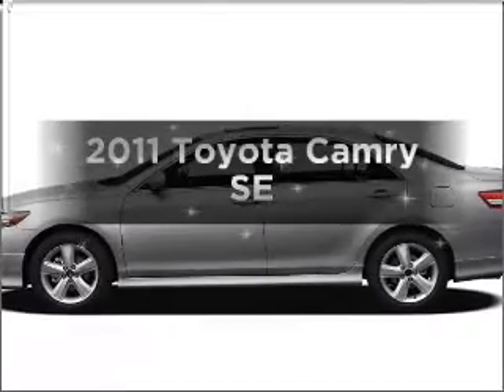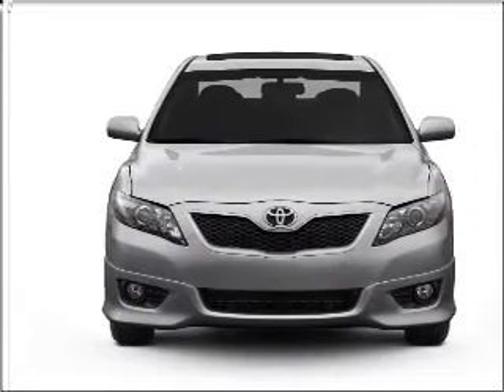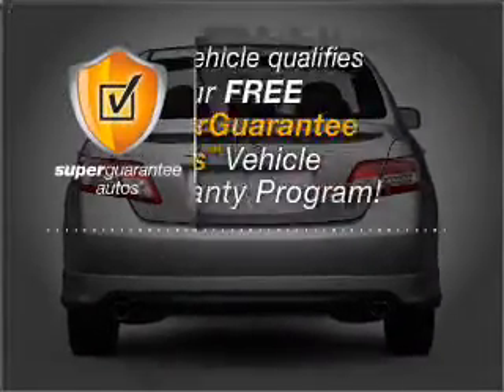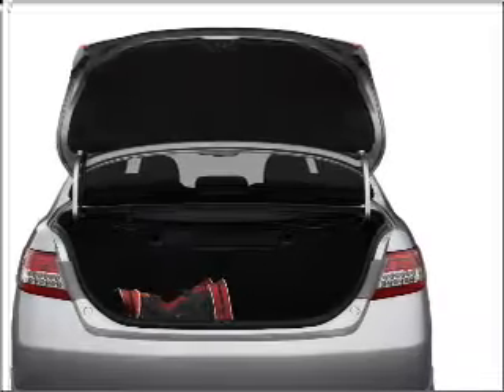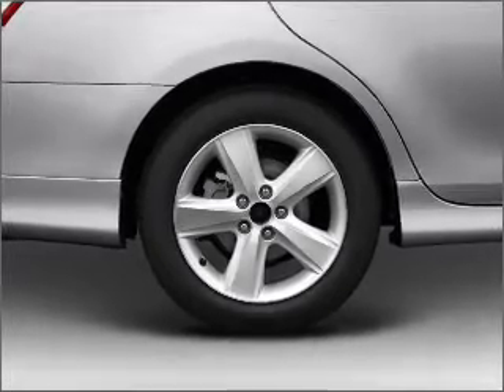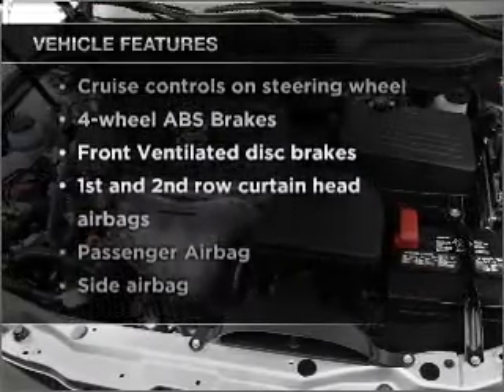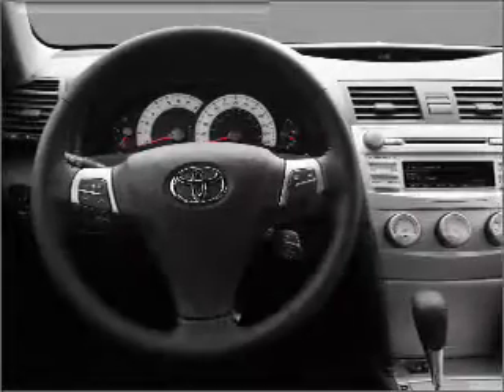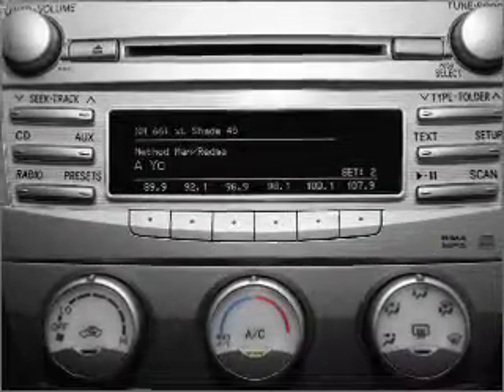2011 Toyota Camry - Bourbonnais IL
Year: 2011
Make: Toyota
Model: Camry
Trim: SE
Engine: 2.5 liter inline 4 cylinder 16 valve
Transmission: 6-Speed Automatic
Color: Black
Mileage: 2
Address:
555 Latham Dr
Bourbo